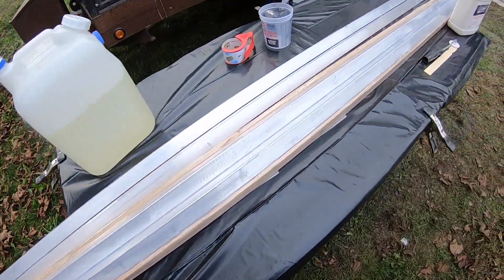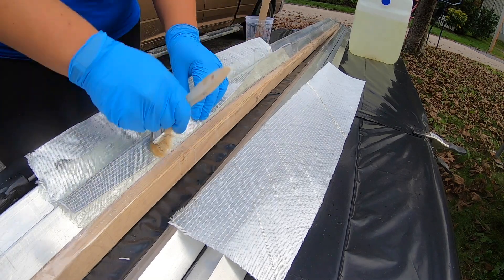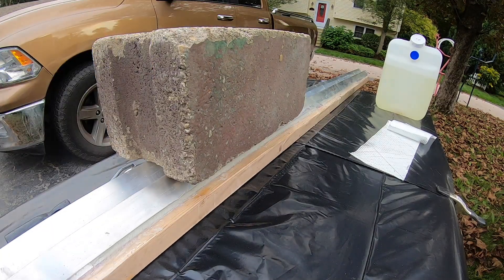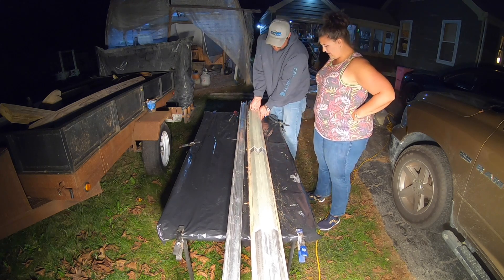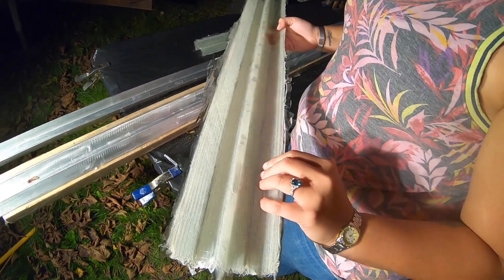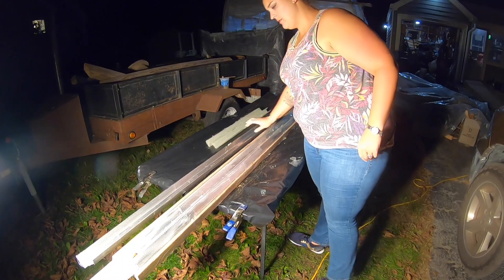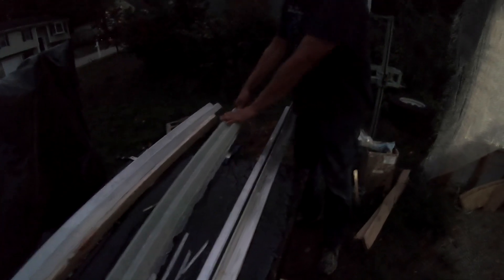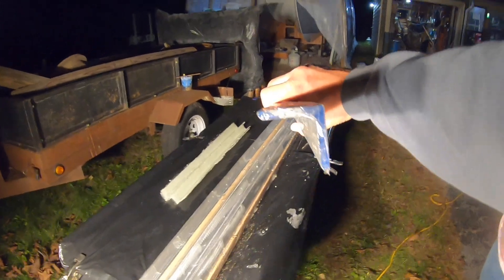Step 67: Making Composite Angles out of Fiberglass! Power Catamaran Build Series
In this week's episode Cassie makes composite angles out of 12oz fiberglass tape for the soles of the boat.